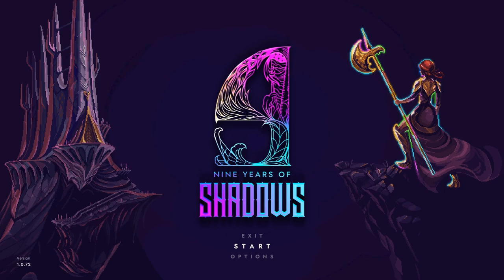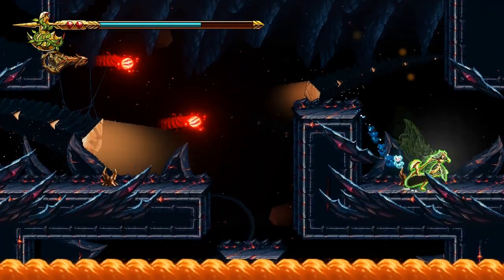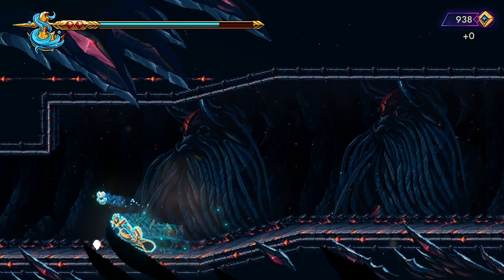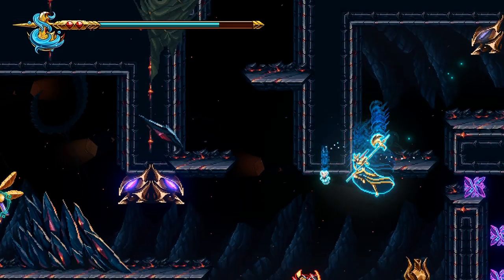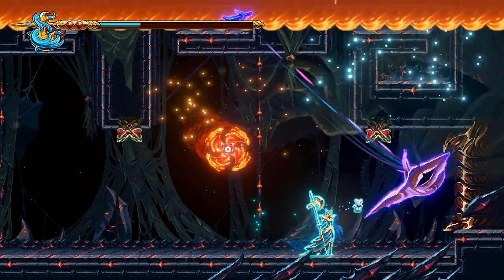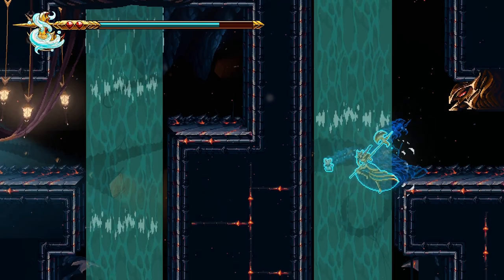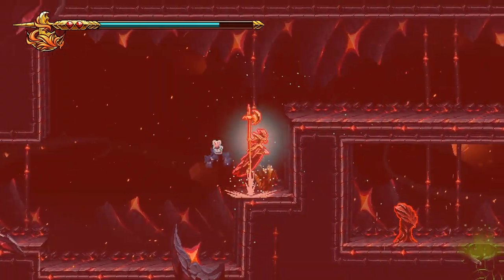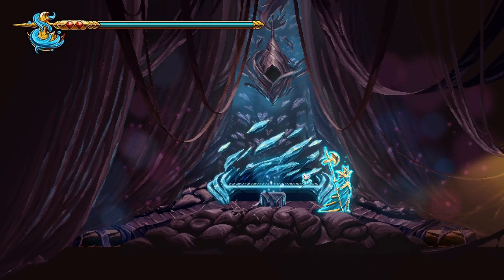9 Years of Shadows - 11 - hymne au soleil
might as well be walking through the sun